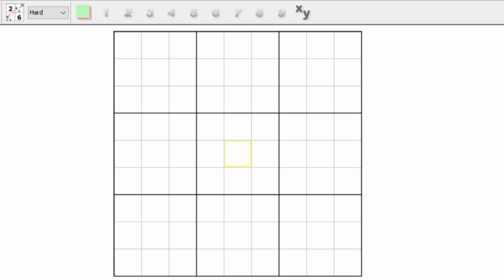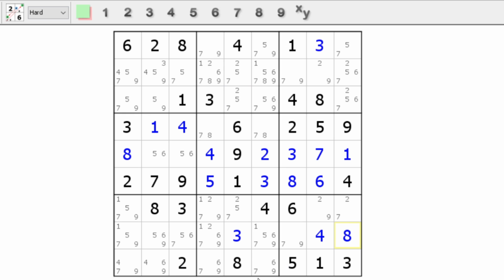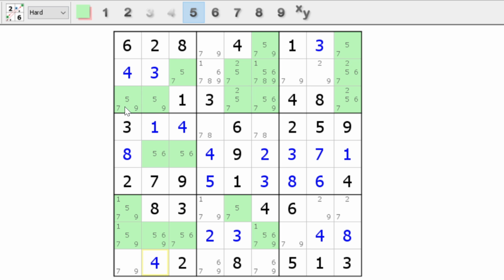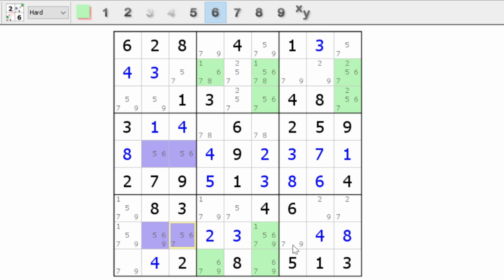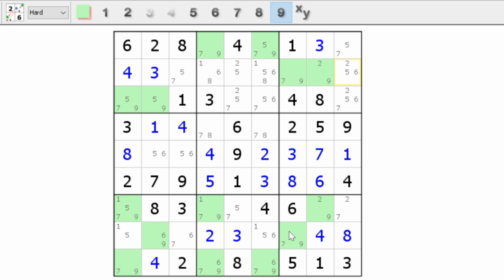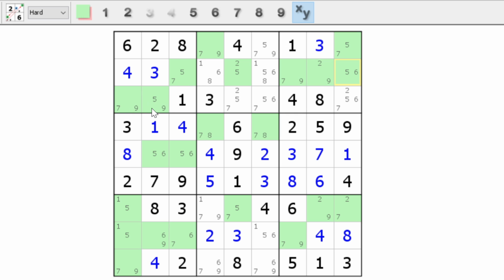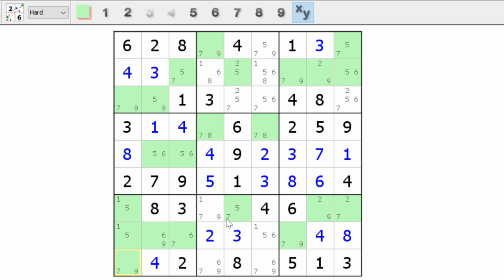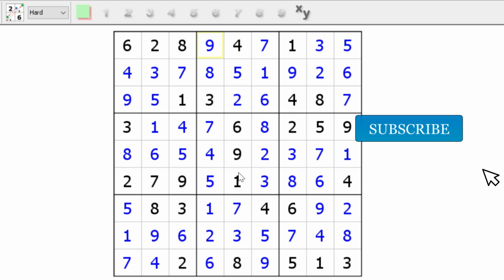How to Find and Solve XY-Wings: Hard Sudoku #10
In How to Find and Solve XY-Wings: Hard Sudoku #10, I show you how to  solve a hard Sudoku puzzle that requires XY-Wing strategies in order to complete. XY-Wings are also known as Y-Wings or Bent Triples. I solve the Sudoku logically from beginning to end without guessing. The first XY-Wing is at 13:45 and the second is at 19:10 in the video.

Strategies featured in this video:
Naked Single
Hidden Single
Pointing Pair

Naked Triple
Unique Rectangle Type 3
Unique Rectangle Type 4
X-Wing
XY-Wing
XY-Chain

This video is part of my Sudoku As A Hobby series on my YouTube channel, Smart Hobbies. The goal of this series is to share the joy of solving Sudoku puzzles with you.

Let me know what you think and how you did in the comments below.

Timberlake